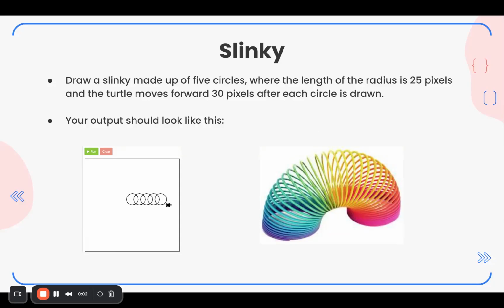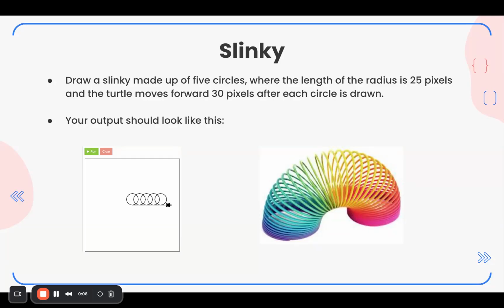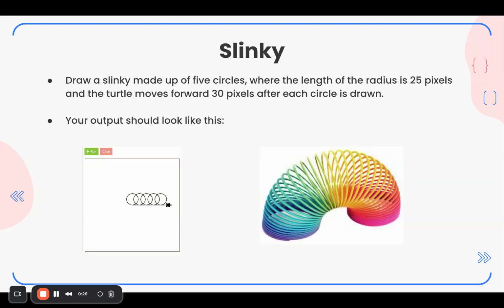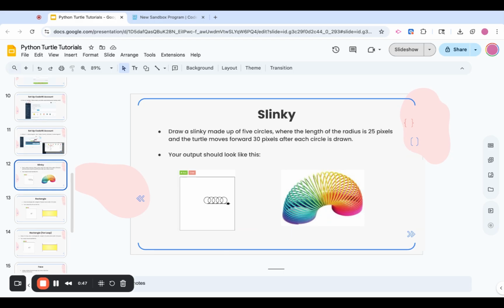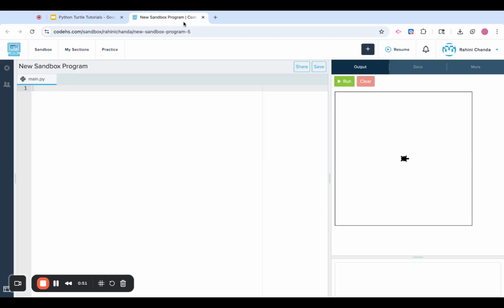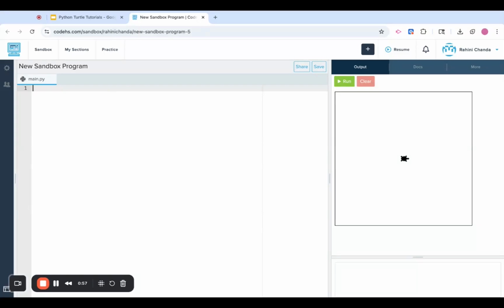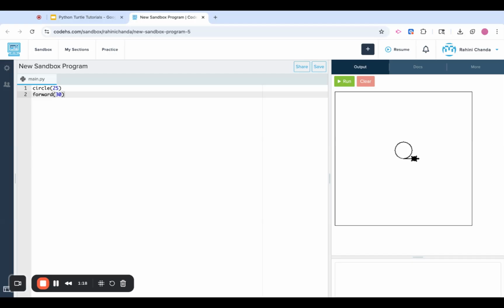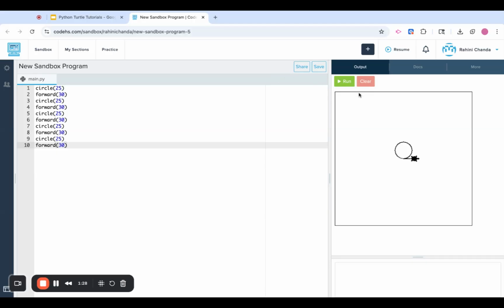Python Turtle Tutorials - How to Code a Slinky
In this video, we will go over how to code a slinky in Python Turtle.

Credits:
1) CodeHS
2) Slidesgo